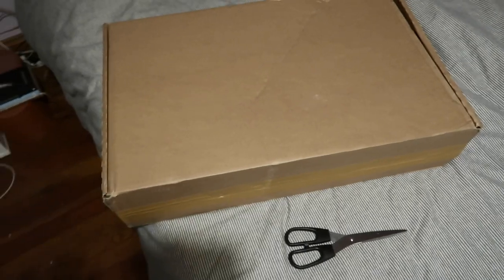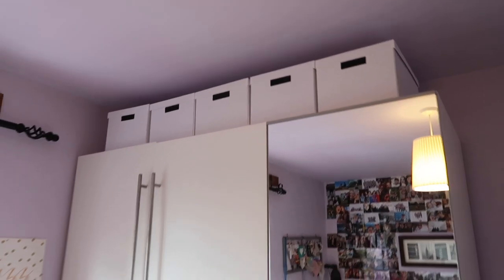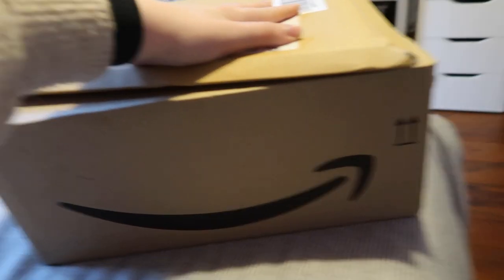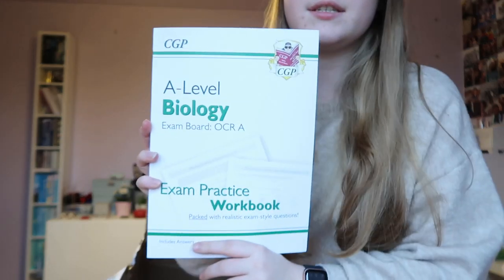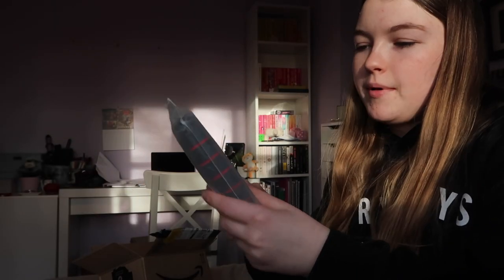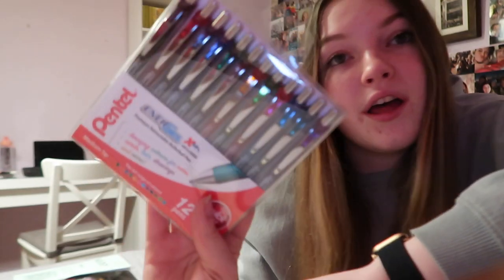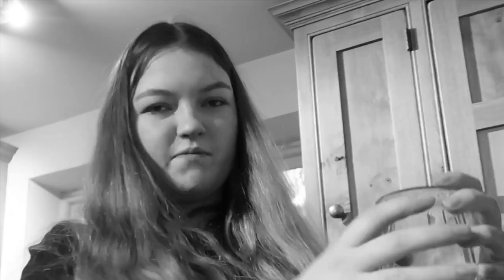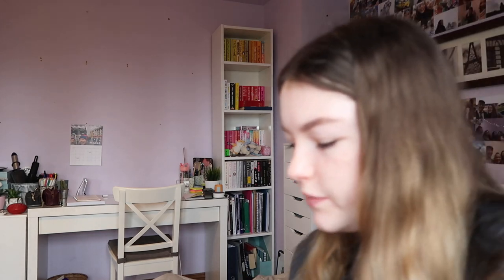OPENING PACKAGES | UNBOX WITH ME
Amazon packages, Victoria secrets haul, Superdrug haul, hunters package, Ikea package, nutribullet package, open packages with me, what i ordered, what tiktok made me order